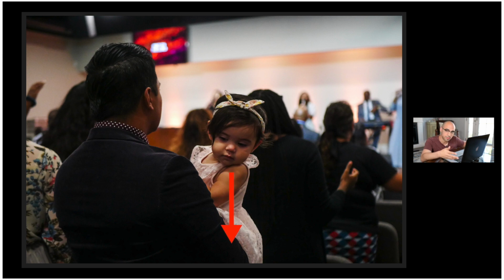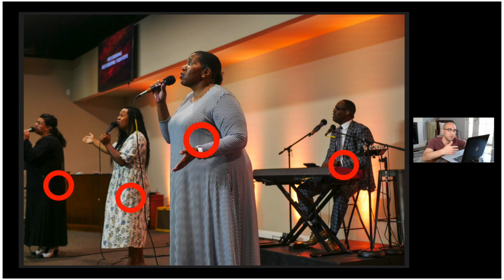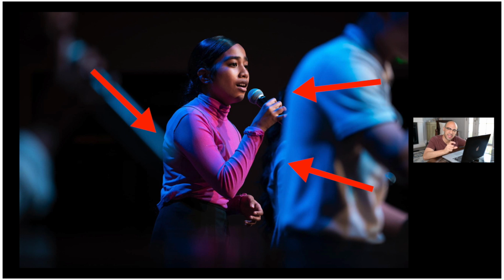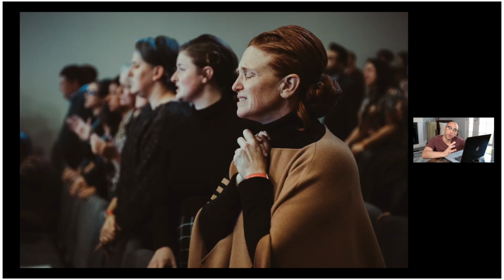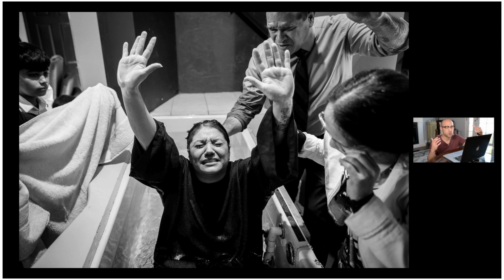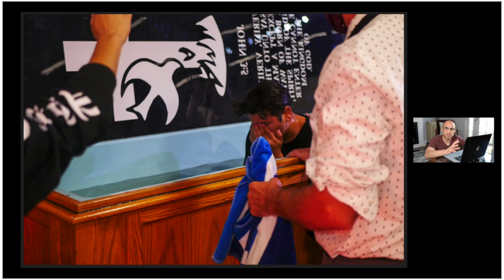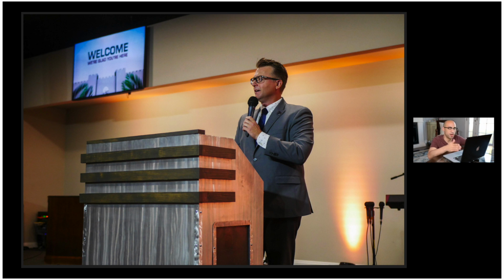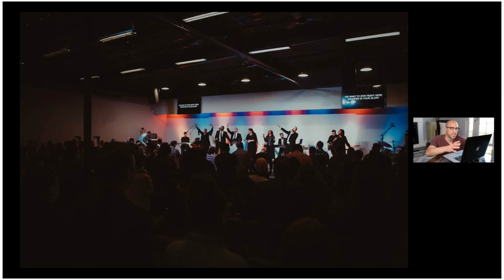I critique YOUR church photos! (with SOME tough love)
▶ In this episode I critique a photographer's first ever church photography images! Was I too harsh?

▶▶Photography Gear:
Nikon Z6
85mm 1.8S
50mm 1.8S
35mm 1.8S
24-70mm 2.8S
70-200mm 2.8 FL
14-24mm 2.8